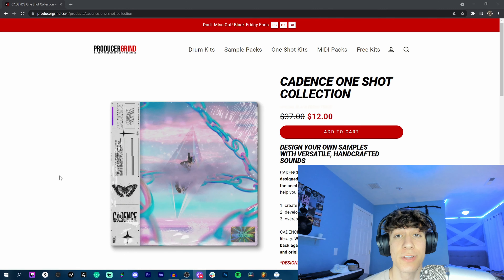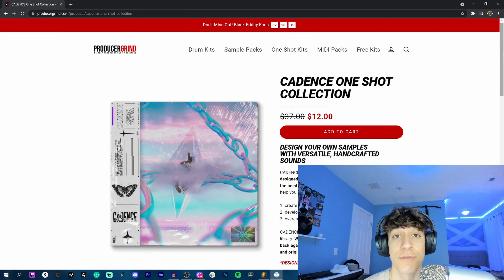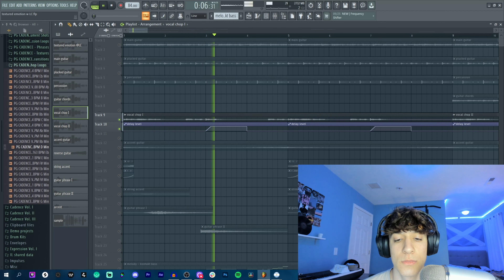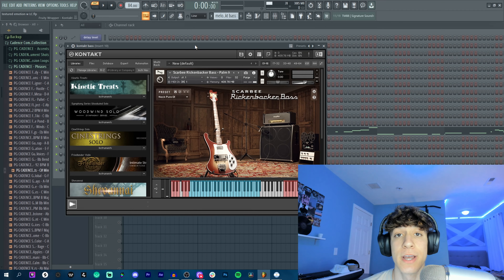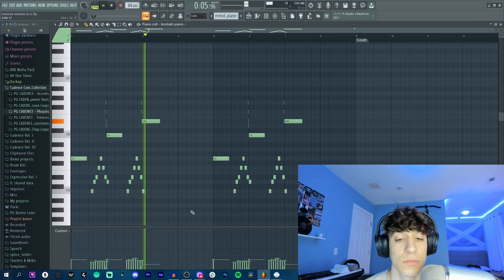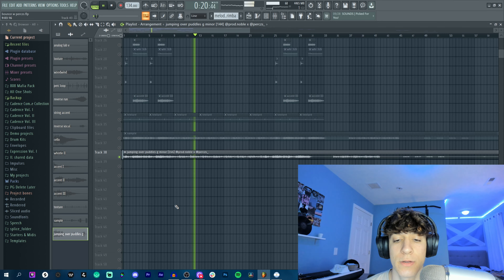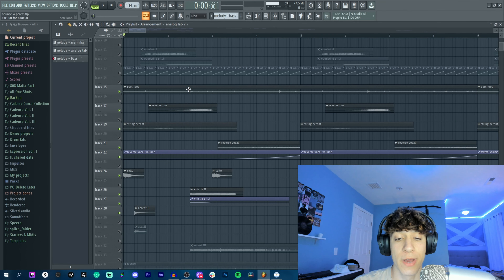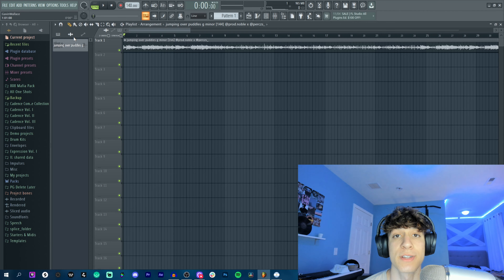The SECRET Tool To Making High Quality Samples/Loops!! (Wheezy, Cubeatz, Jetson)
In this video I reveal the secret tool I use to make high quality samples/loops - the Cadence One Shot Collection! I also deconstruct two samples made w/ the kit 🔥

🎥 **Previous Upload** The BEST Black Friday Deals For Music Producers In 2021 (VSTs, Gear, One Shots & MORE)